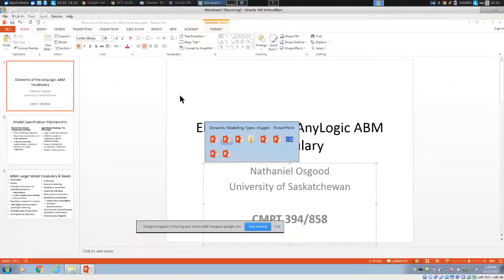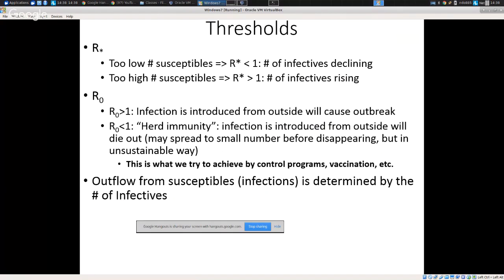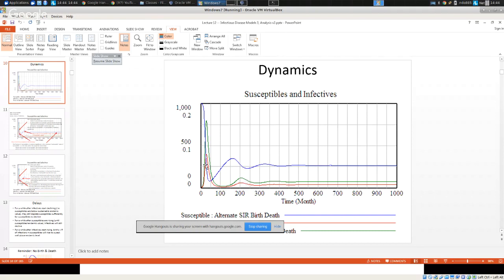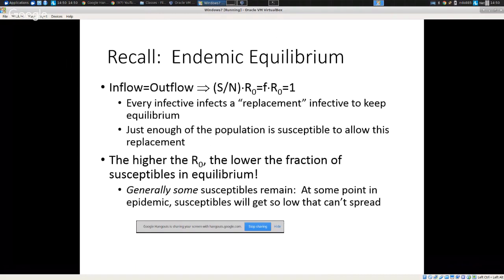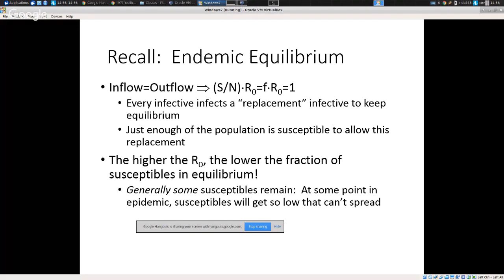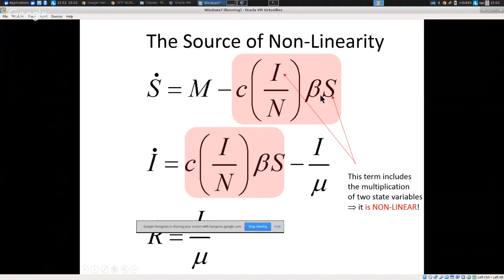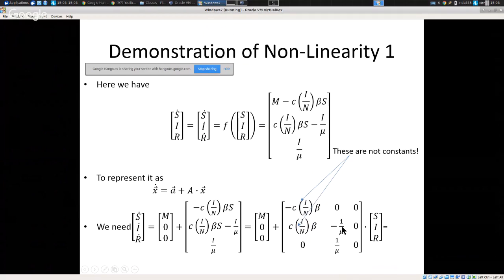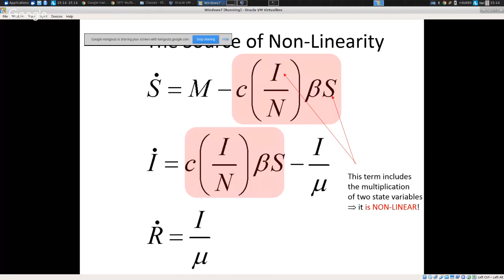Wrap up of Non-linearity and Infectious Disease Models